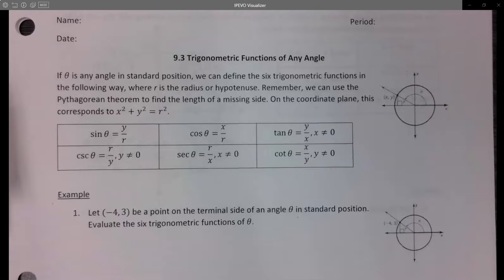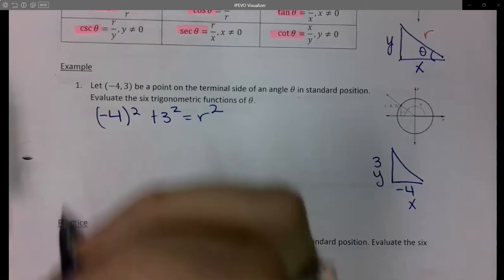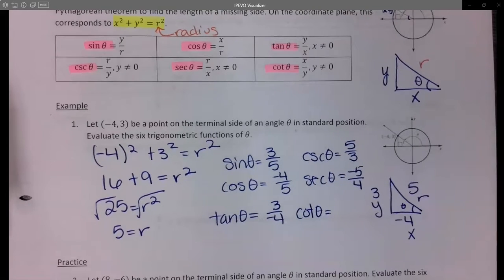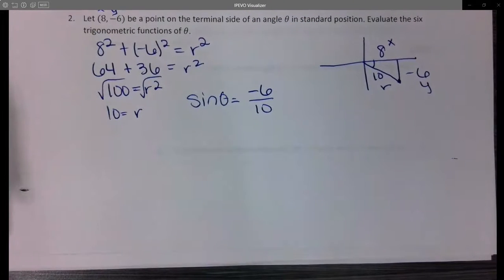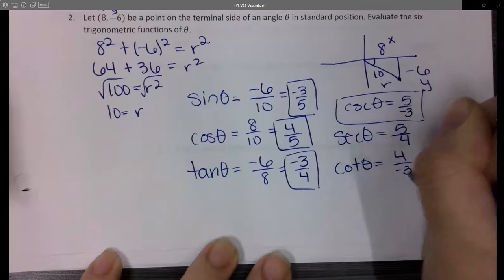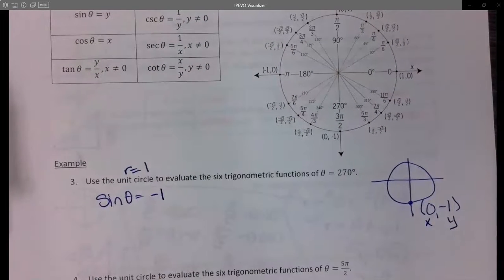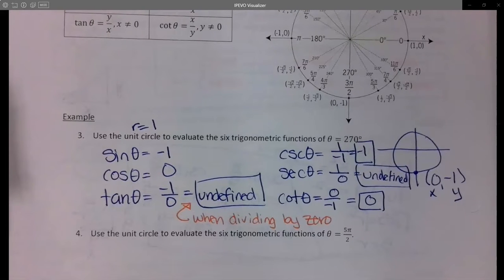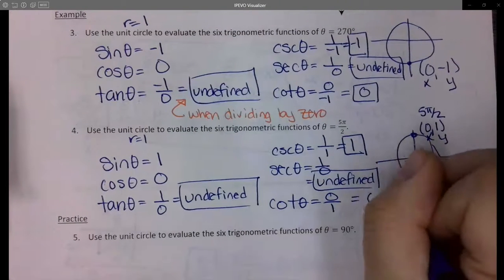9 3 Trigonometric Functions of Any Angle